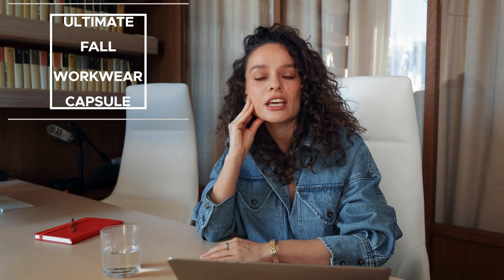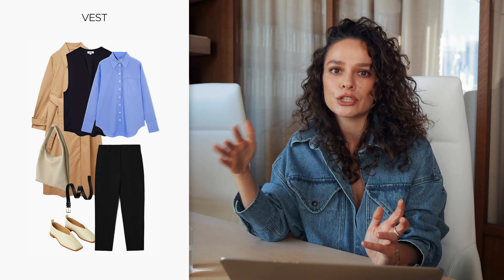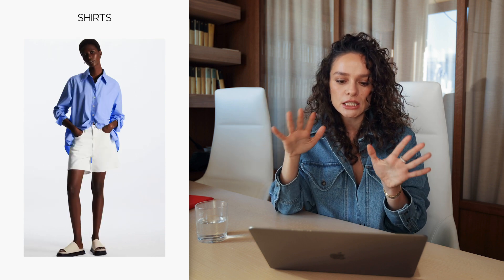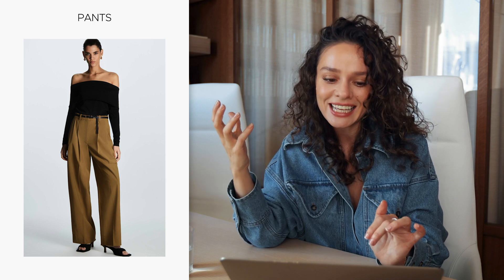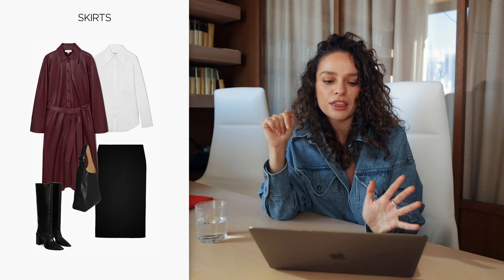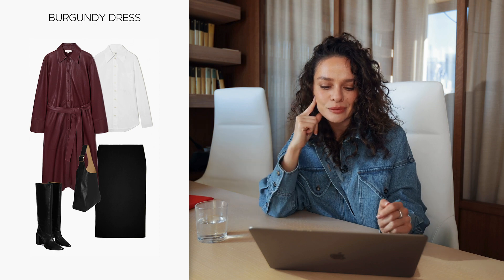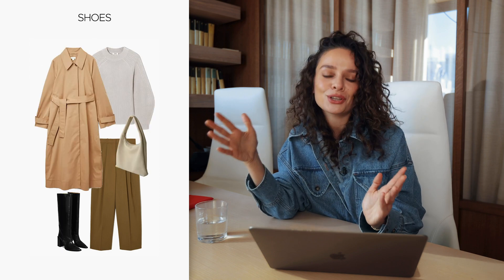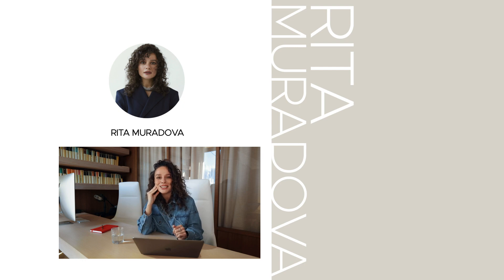Ultimate Fall Workwear Capsule